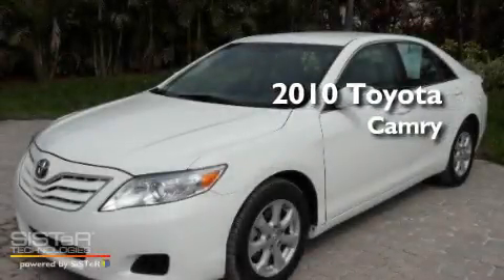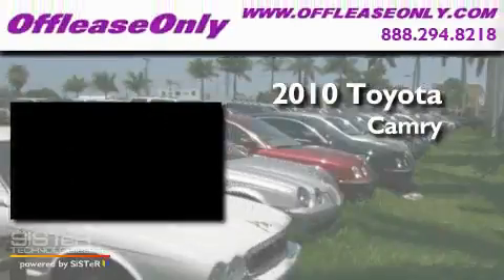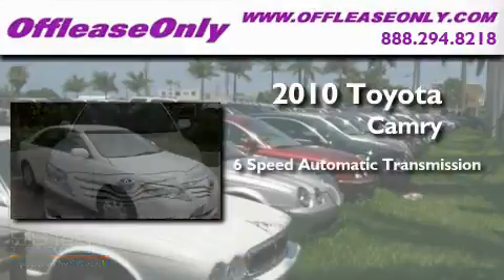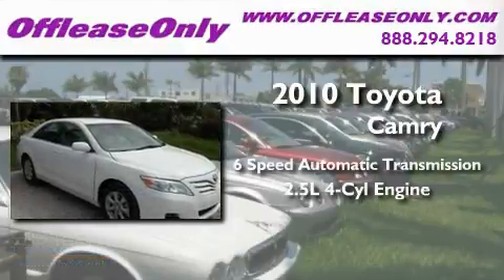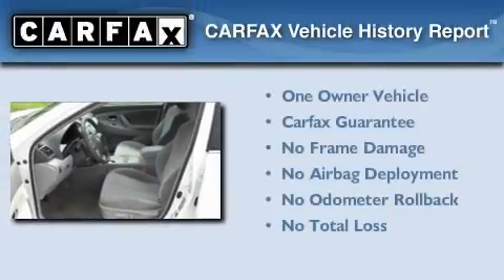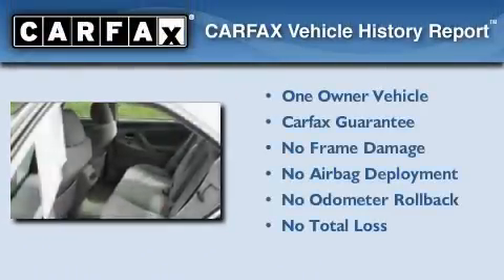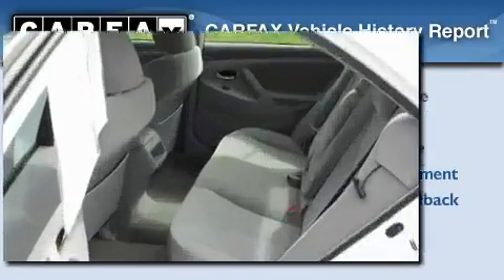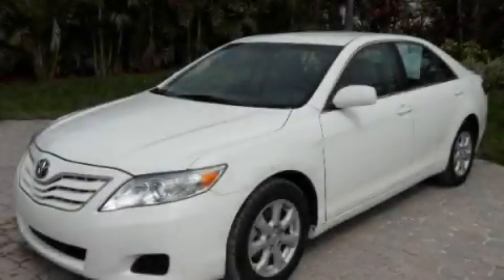2010 Toyota Camry Ft. Lauderdale FL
Year : 2010

 Make : Toyota

 Model : Camry

 Engine : Gas I4 2.5L/152

 Trans . : Automatic

 Exterior : Super White

 Miles : 36,094

 Interior : Ash

 Stock : 32248

 Offleaseonly.com

 3531 Lake Worth Rd

 2010 Toyota Camry Lake Worth FL